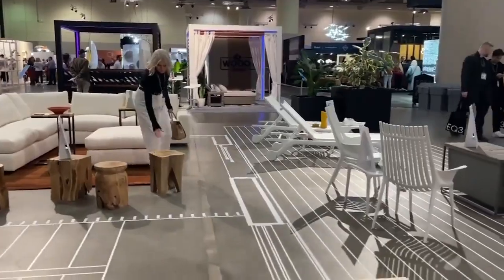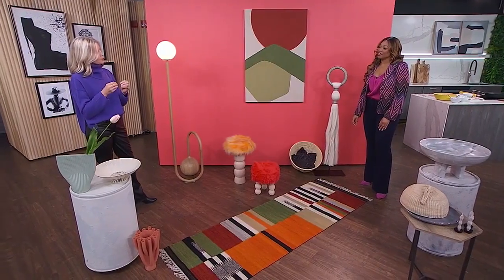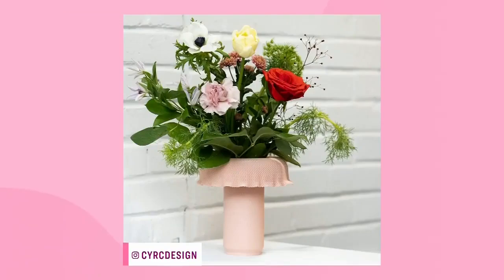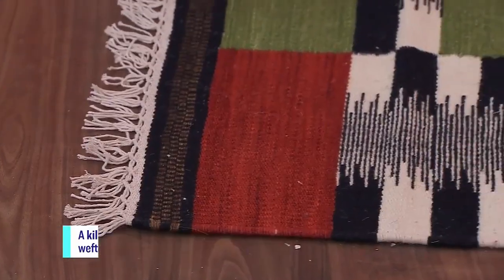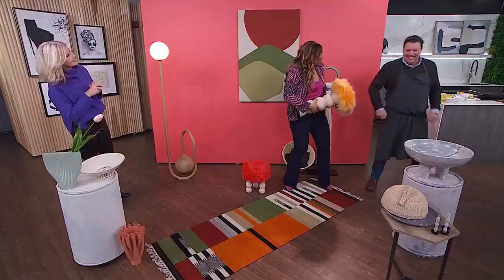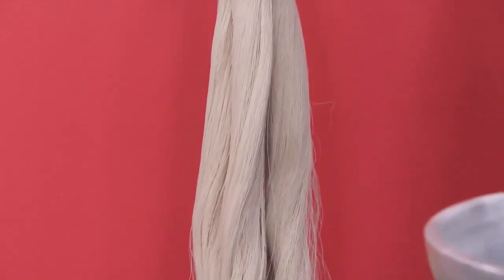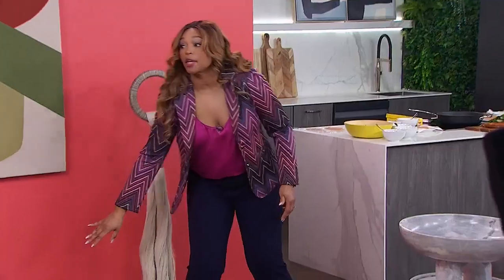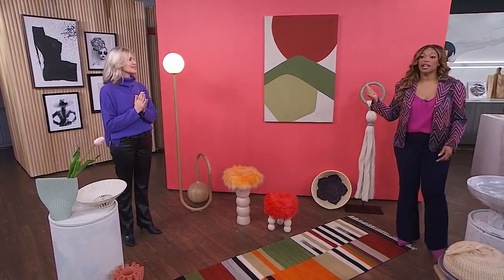The latest design and decor trends of IDS 2023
Designer Jackie Glass shares her favourite design and decor pieces from the Interior Design Show. From rugs to lamps, her list is impressive! "The one thing I kept seeing over and over again was sustainability and technology."